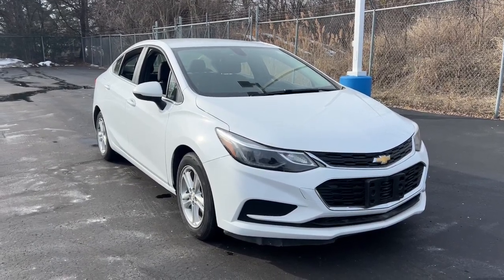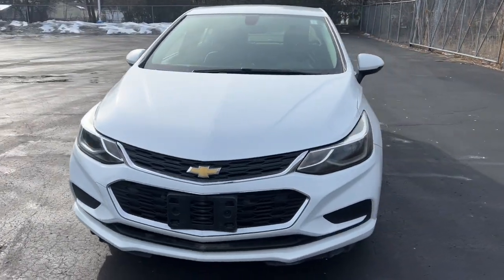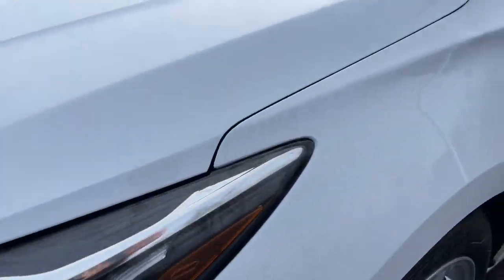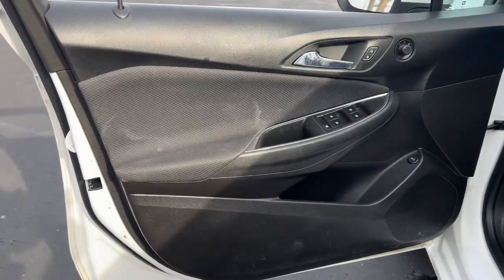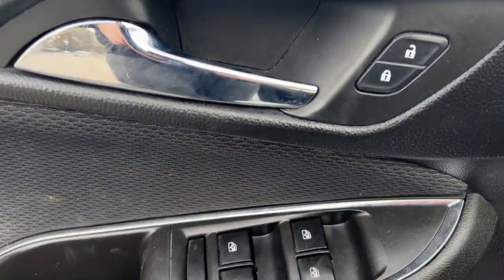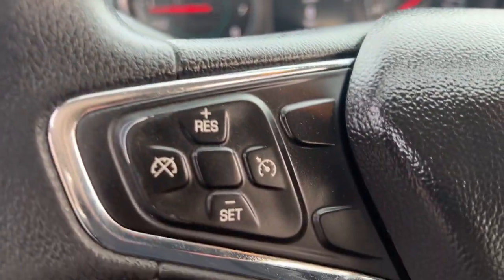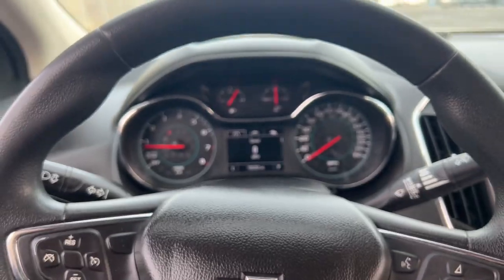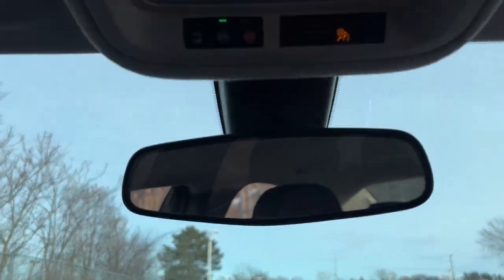2018 Chevrolet Cruze Davison, Flint Grand Blanc, Lapeer, Burton 6-31514TSC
Summit White Used 2018 Chevrolet Cruze LT available in 800 N. State Rd., Davison, Michigan at Hank Graff Chevrolet. Servicing the Davison, Flint, Grand Blanc, Lapeer, Burton, MI area.

Cruze LT
2018 Chevrolet Cruze LT - Stock#: 6-31514TSC

800 N. State Rd

FWD 6-Speed Automatic 1.4L 4-Cylinder Turbo DOHC CVVTbrbrAwards:br  * 2018 KBB.com 10 Most Awarded Brands